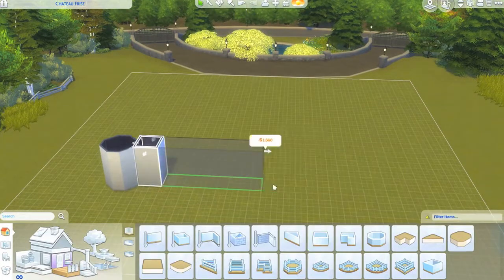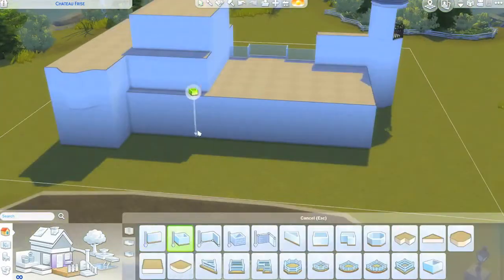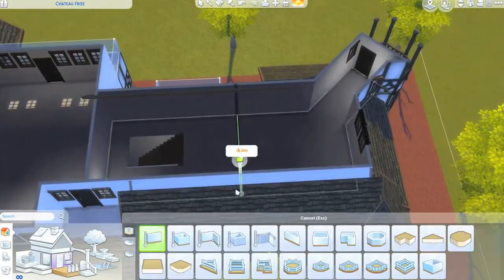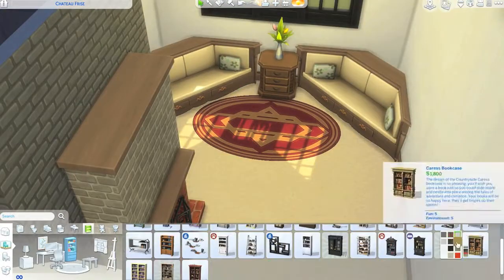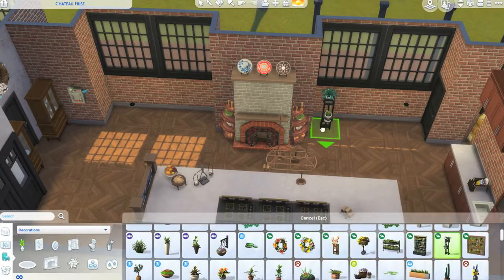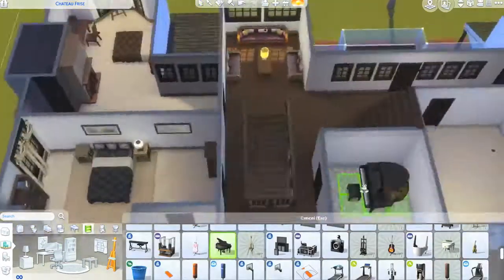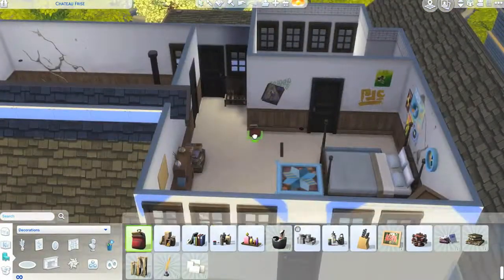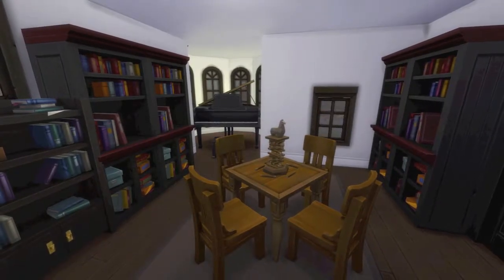Art and Crafts House | Speed Buidl | Sims 4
An arts and crafts inspired house and the 1 year anniversary of the channel!

Want to download a Build? Look for hevdonia or Graphicdesignhs on the Sims 4 Gallery.